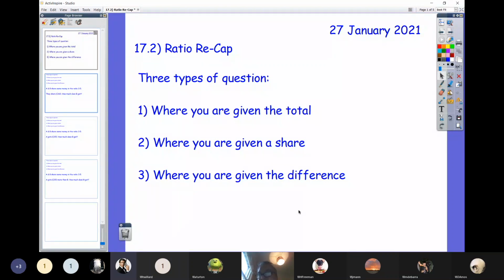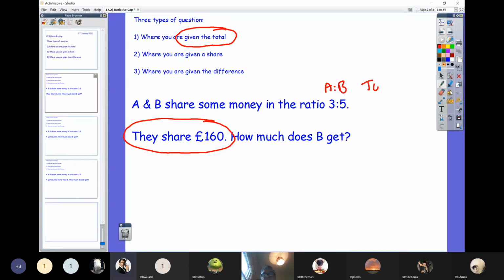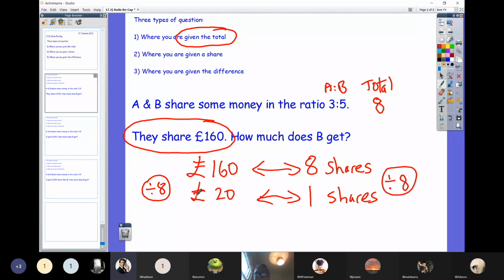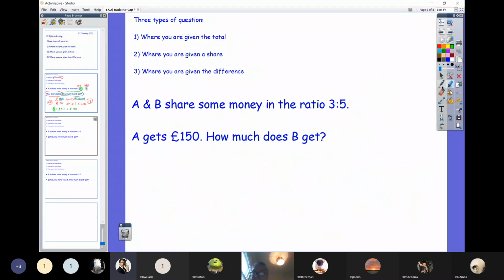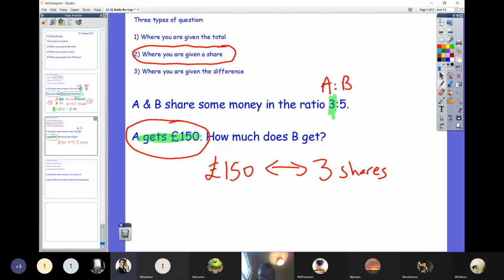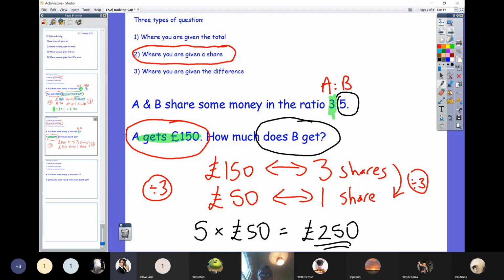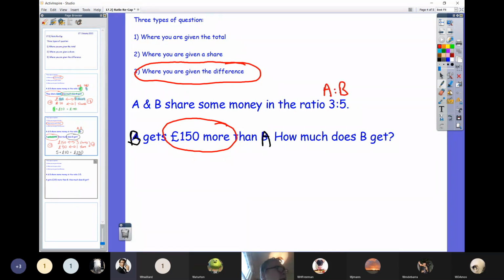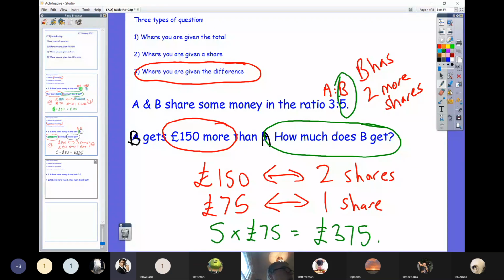27 January - (17.2) Ratio Re-Cap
27 January - (17.2) Ratio Re-Cap